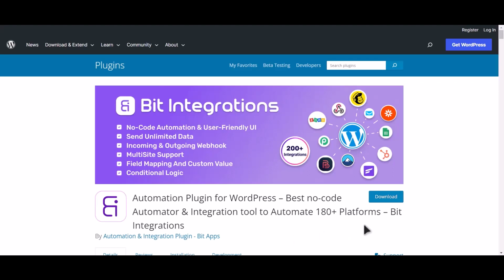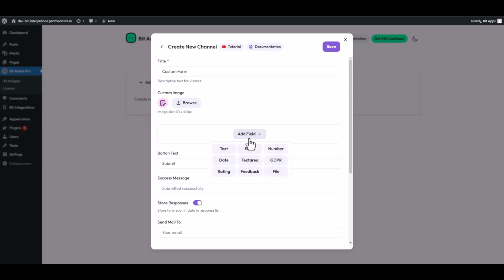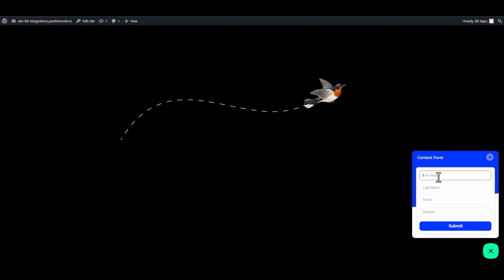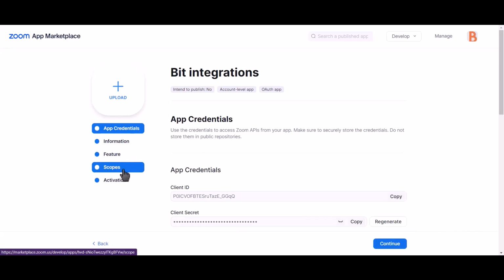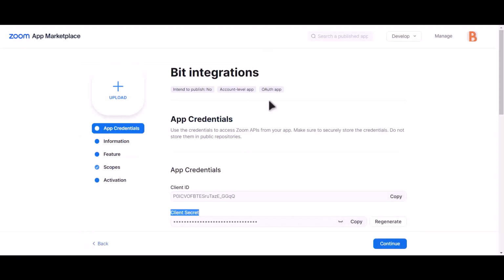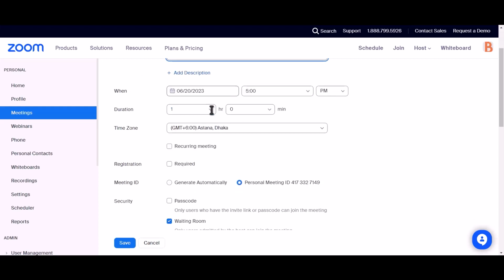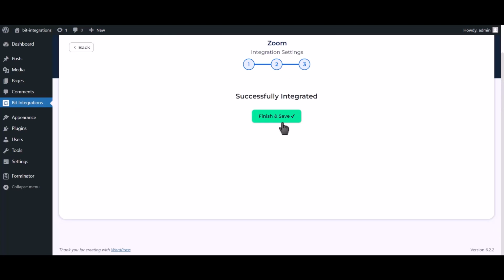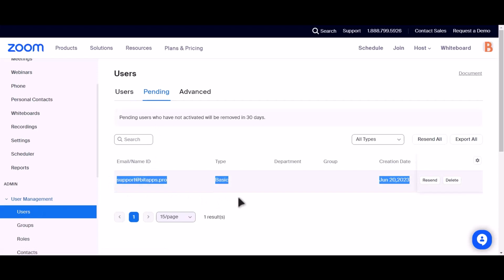Integrating Bit Assist Form with Zoho Desk | Step-by-Step Tutorial | Bit Integrations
🔌 Ready to elevate your customer service game? Dive into our latest tutorial where we demystify the integration of Bit Assist Form with Zoho Desk—an innovative online help desk software designed to create delightful customer experiences and empower your support agents. Learn the art of seamless integration with the user-friendly Bit Integrations WordPress plugin.

📋 In this comprehensive guide, we unveil the step-by-step process of merging Bit Assist Form with Zoho Desk using the intuitive Bit Integrations plugin. Witness the power of unified data exchange as we walk you through how this integration can optimize your customer support workflows, supercharge agent productivity, and cultivate robust customer-business relationships.

Key Highlights:
✅ Discover the magic of integration as we seamlessly connect Bit Assist Form and Zoho Desk through the Bit Integrations WordPress plugin.
✅ Explore the seamless flow of data between Bit Assist Form and Zoho Desk, revolutionizing your customer support operations for peak efficiency.

Whether you're a business owner, customer support enthusiast, or tech aficionado, integrating Bit Assist Form with Zoho Desk using Bit Integrations can redefine the way you handle customer interactions.